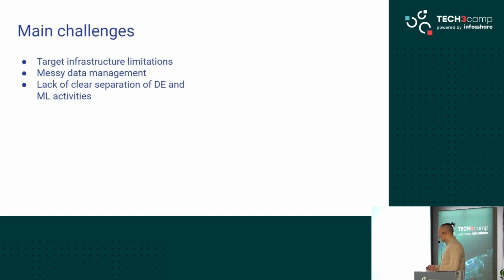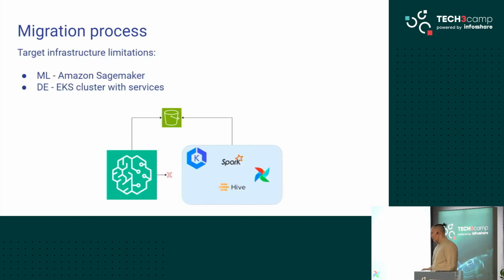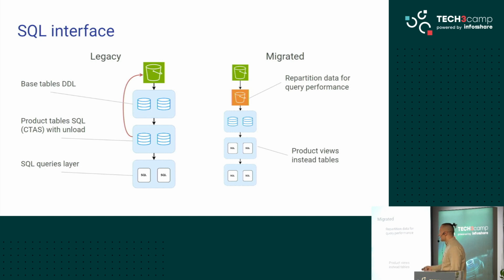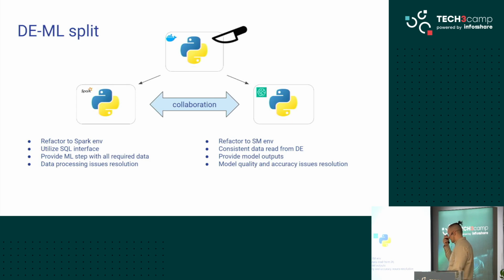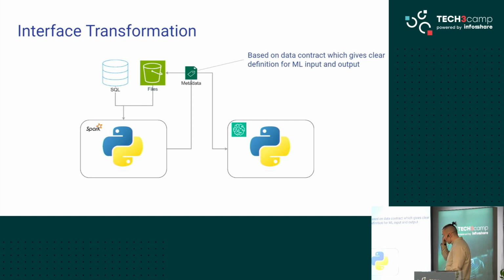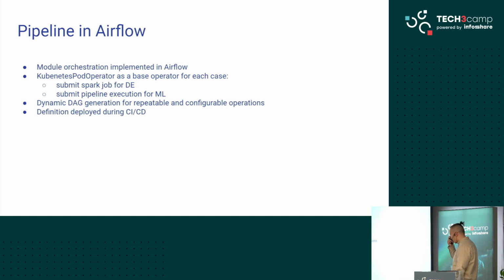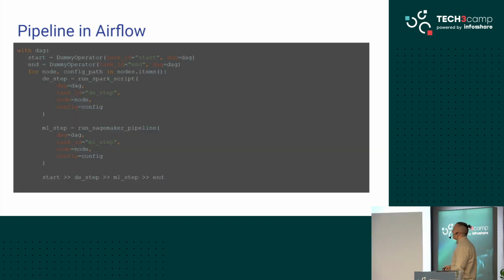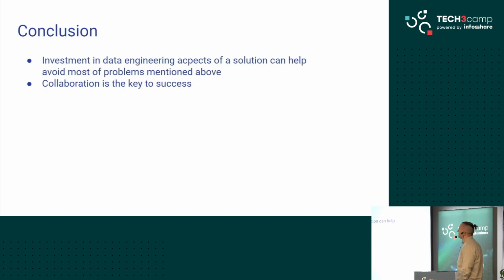Surviving the data journey: a case study of migrating ML-engine - Gleb Siz | Tech3camp #106 ML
Tytuł prezentacji: Surviving the data journey: a case study of migrating ML-engine
- Gleb Siz

In this presentation I will delve into the challenges of Machine Learning (ML) engine migration from a data engineering perspective. Given a migration is a typical undertaking for outsourcing companies like Globallogic, I will show how lack of proper data management and utilization could make this process a nightmare for developers as well as for customers. I'll focus on the importance of building resilient pipelines, clearly separating data engineering and ML tasks, and other data engineering best practices with examples.

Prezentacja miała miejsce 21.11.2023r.